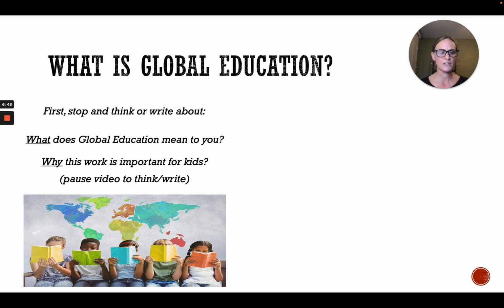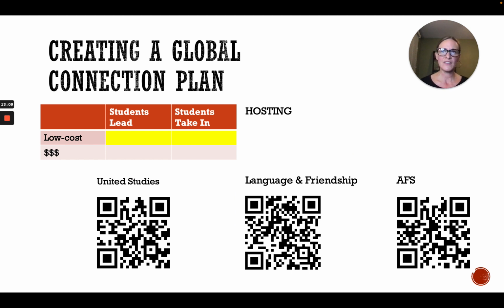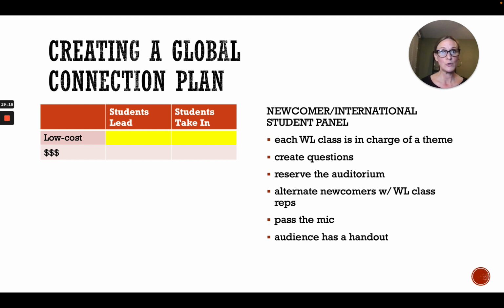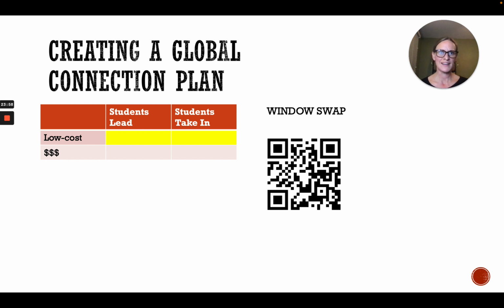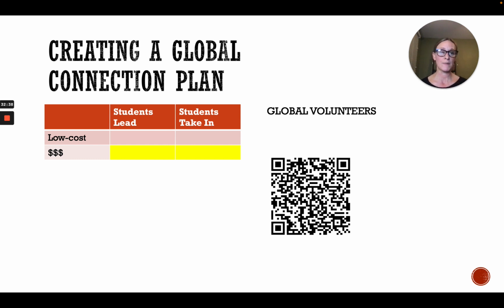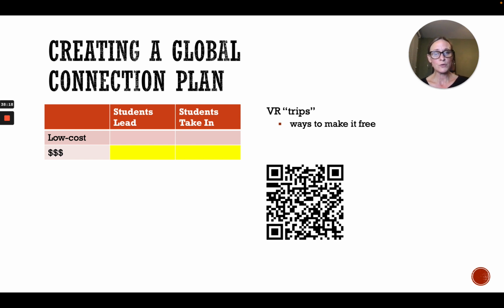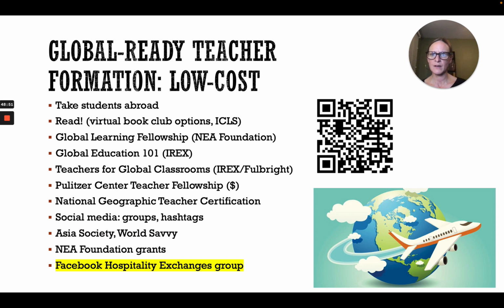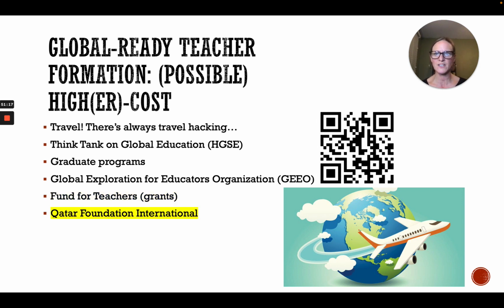Creating a Global Connection Plan with an Equity Lens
Global education is the future. It is a field that focuses on global competence and creating students that are global ready. This video shares practical ideas, strategies, and resources to implement global education concepts into your world language classroom by creating a global connection plan. It will help teachers plan opportunities for students to interact on a global level (while equitably accounting for diverse needs), provide opportunities for students to use their language skills with varied audiences, and increase students’ global readiness. World language teachers will have concrete ideas of how to give global experiences across their courses, department, and school, as well as support for increasing their own global competence for free or nearly free!

As you watch, have your smartphone ready! There are QR codes that link to the resources discussed.

The companion text is "Going Global in the World Language Classroom: Ideas, Strategies, and Resources for Teaching and Learning with the World" (Routledge, 2023).

1. Going Global in the World Language Classroom
2. The Ultimate Guide to Selling Your Original World Language Resources